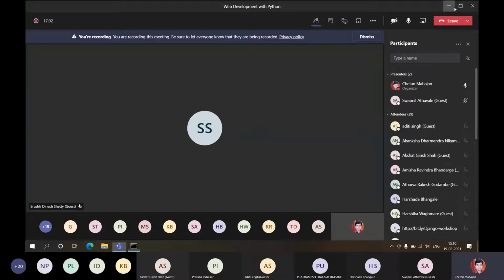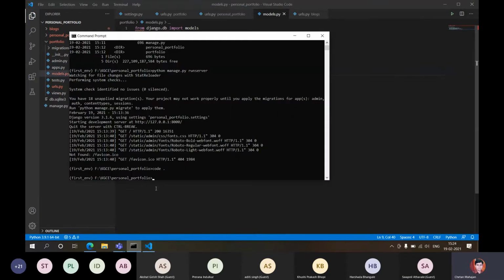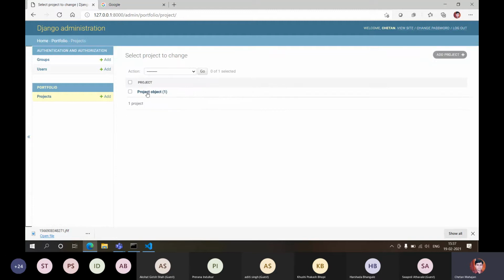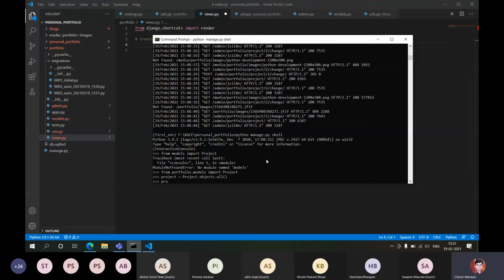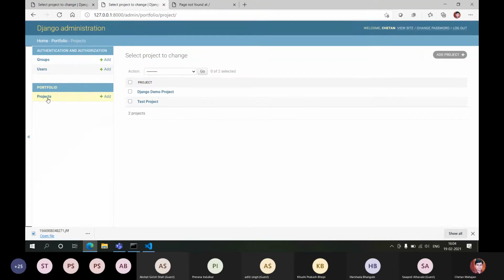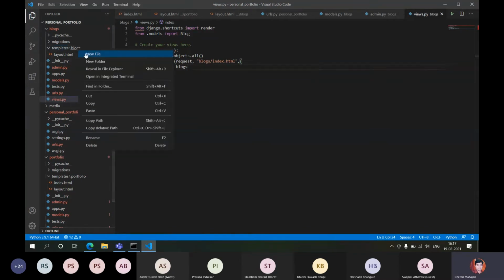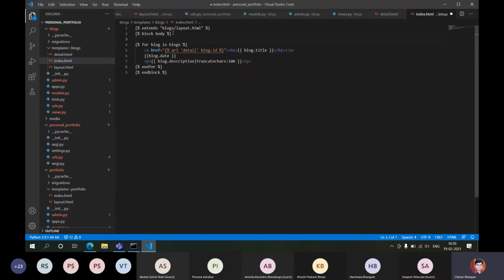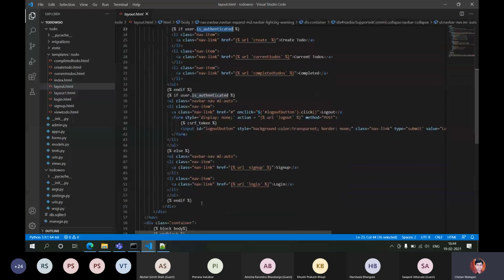Django Workshop Session 3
Django Models, Migrations and Bootstrap